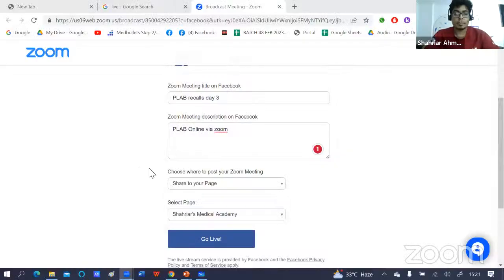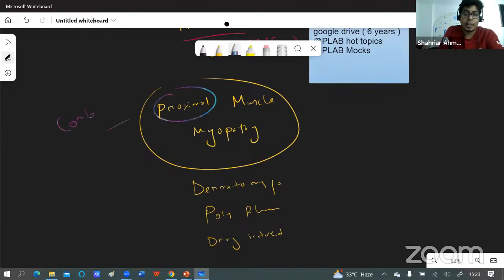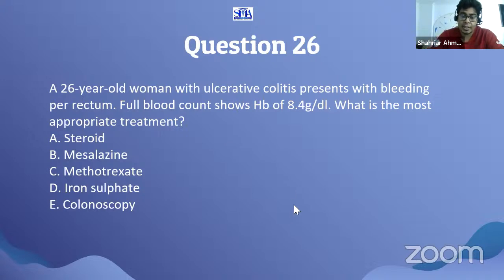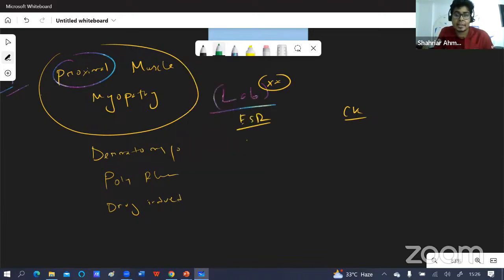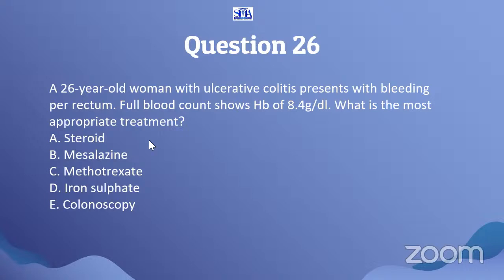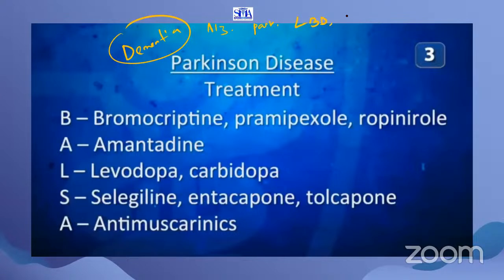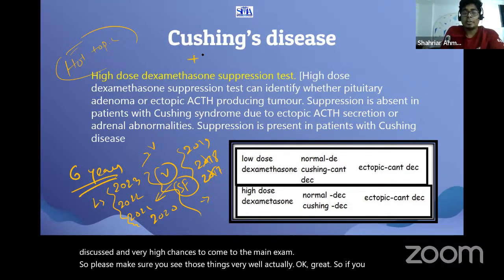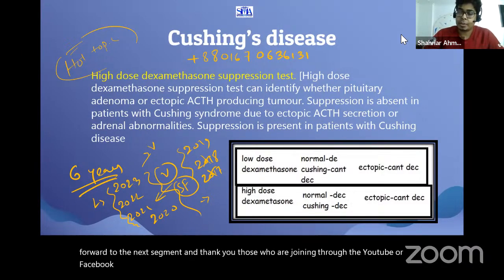PLAB recalls day 3